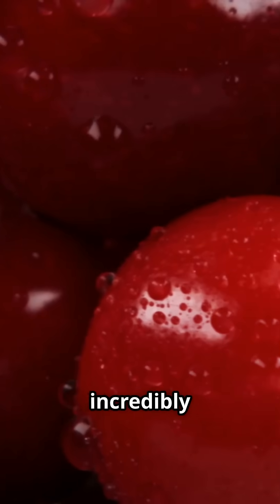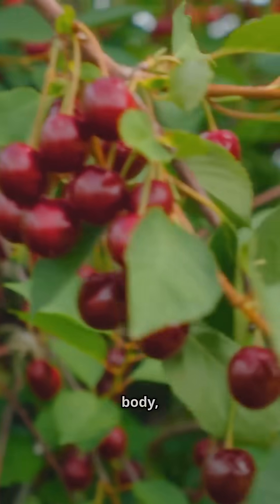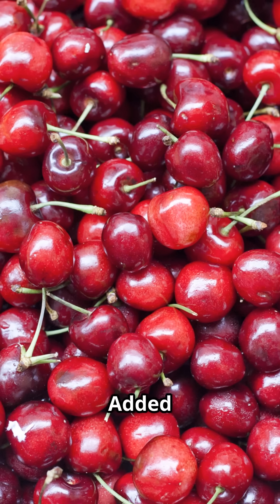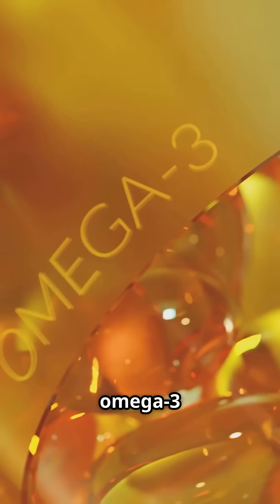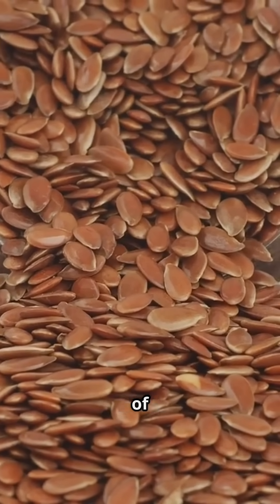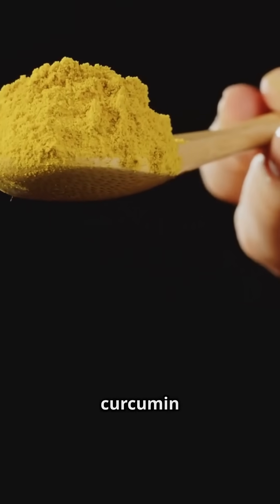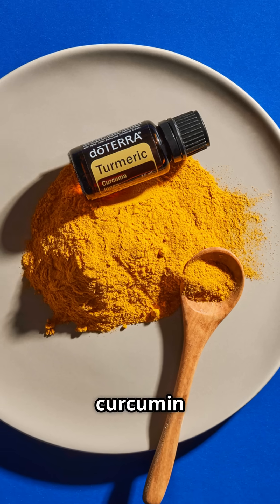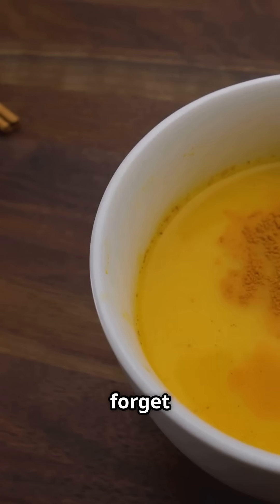3 Science-Backed Plant Foods That Fight Inflammation Naturally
Tired of feeling inflamed, stiff, or sluggish? These 3 plant foods are backed by science to help you reduce inflammation naturally—without relying on meds. One of them is probably already in your kitchen.